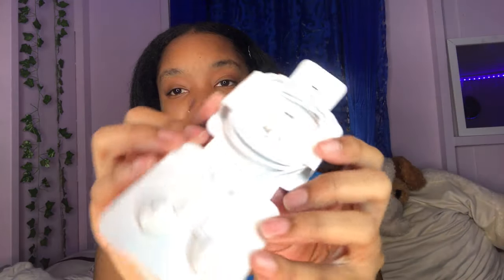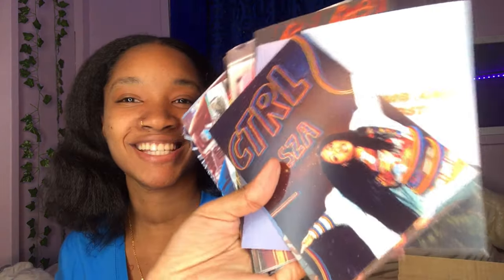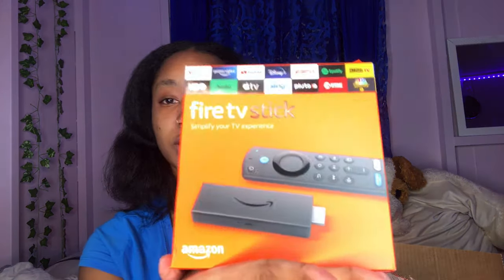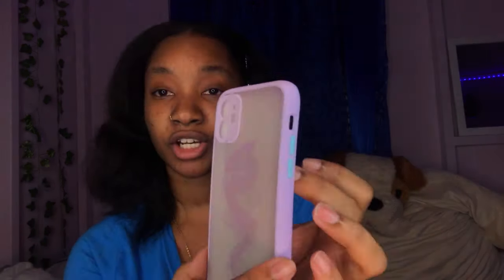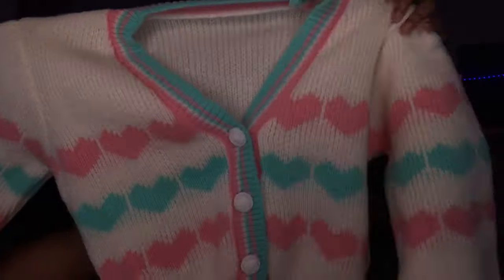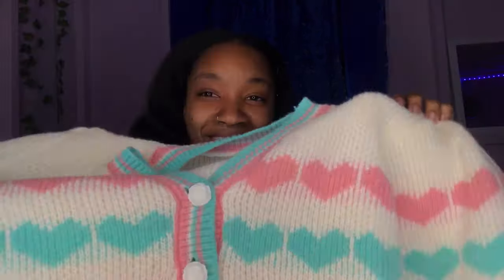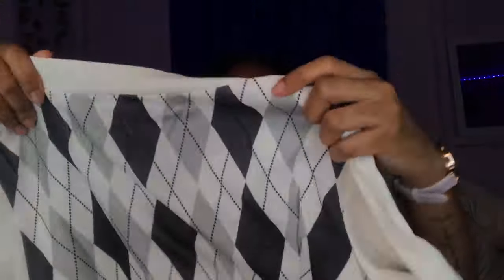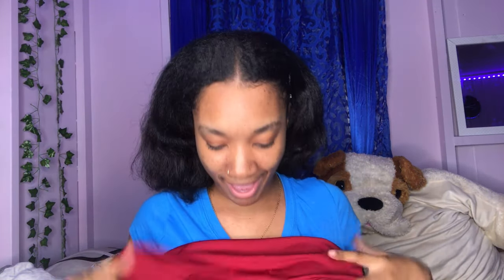Amazon / Shein Haul ✨😣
links for the items in the video

AMAZON

Apple EarPods with Lightning Connector - White

Fire TV Stick with Alexa Voice Remote (includes TV controls), HD streaming device

Led Strip Lights 50ft, Led Lights for Bedroom with Remote and Bluetooth App Control, Music Sync RGB Color Changing Led Light Strips for Room, Bedroom, Kitchen

Video Camera Camcorder Full HD 1080P 30FPS 24.0 MP IR Night Vision Vlogging Camera Recorder 3.0 Inch IPS Screen 16X Zoom Camcorders Camera Remote Control with 2 Batteries

WEIZHUANGZHE Wall Collage Kit Aesthetic Posters,Indie Room Decor, photo for aesthetic, Posters Aesthetic,Retro 80s Aesthetic,for Girls and Boys,(50 Set 4x6 in)

SHEIN

Tied Cutout Front Ruffle Trim Wrap Hem Dress

SHEIN Argyle Print Crop Tee

Solid Drawstring Zip Up Drop Shoulder Hoodie

Chinese Dragon Contrast Frame iPhone Case

🛎 DONT FORGET TO TURN ON THE BELL SO YOU CAN GET NOTIFIED EVERY TIME I UPLOAD A NEW VIDEO 🛎

✰ FAQs
Name : Rashawna ✨
Birthday : November 30th 2000
Age : 21
Country : Barbados
Nationality : Bajan ✨🇧🇧
Zodiac Sign : Sagittarius 🌙
Filming on : iPhone 7+
Editing on : IMovie / VLLO

I OWN NO RIGHTS TO THE MUSIC IN THIS VIDEO